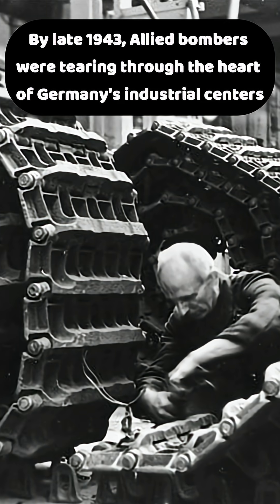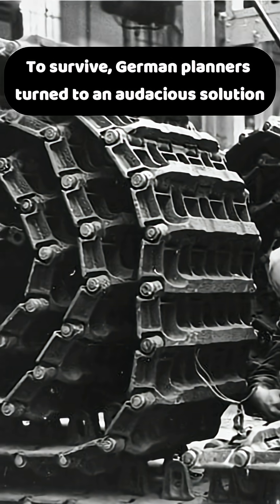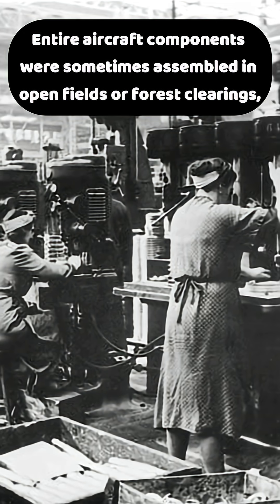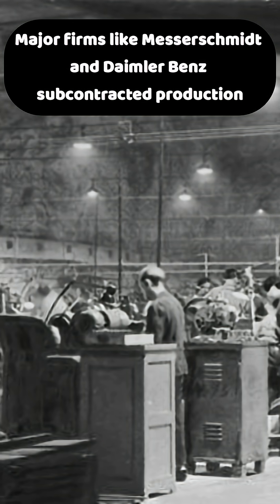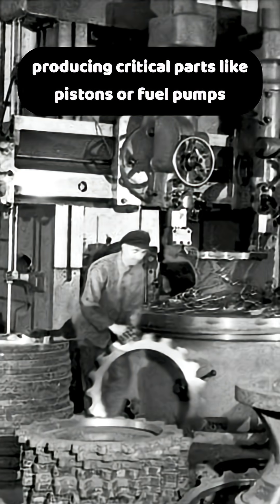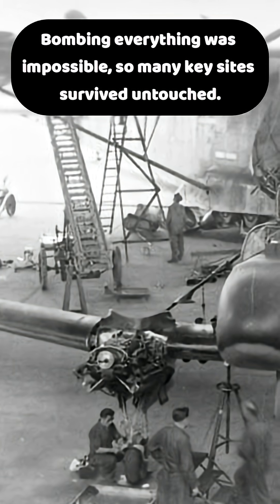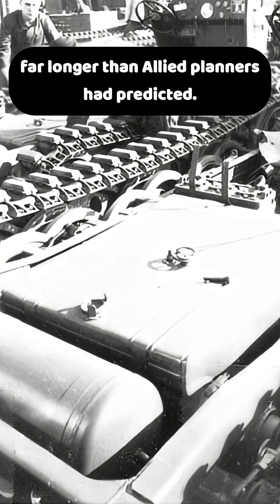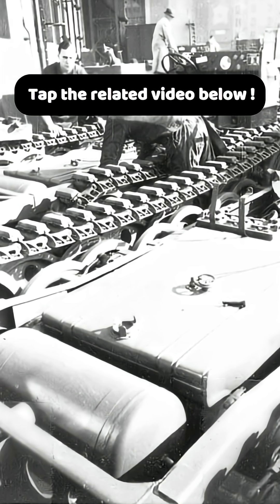How German Industrial Dispersal Outsmarted Allied Bombers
By late 1943, Allied bombing campaigns threatened to cripple the Third Reich's industrial heart. With the Luftwaffe stretched thin, a different kind of defense was needed. This is the story of Verlagerung, Germany's audacious strategy of strategic dispersal that hid an entire war machine in plain sight.
Discover how major firms like Messerschmitt and Daimler Benz moved critical production from vast, vulnerable factories into tiny, camouflaged workshops scattered across the countryside. This documentary explores the incredible WWII logistics behind this plan, which baffled Allied aerial reconnaissance and prolonged Germany's ability to produce aircraft, tanks, and rockets. We analyze how this tactic of industrial dispersal, while not enough to win the war, represented a masterstroke of WWII engineering and military strategy that kept the German war machine running against all odds.